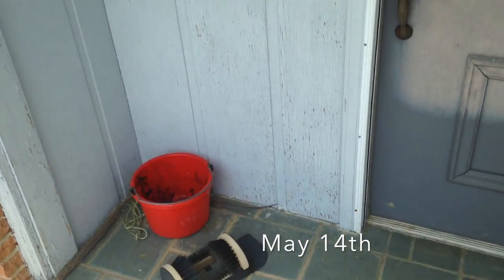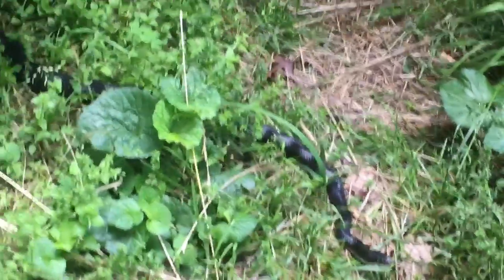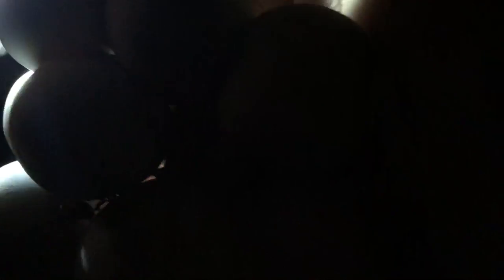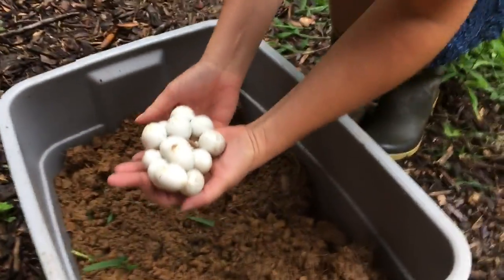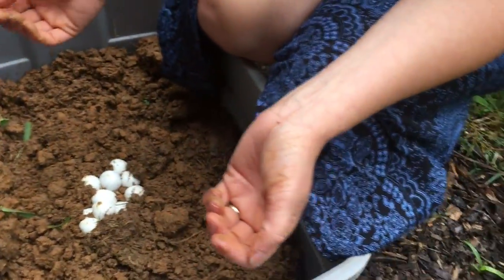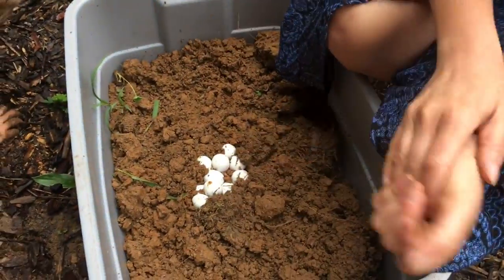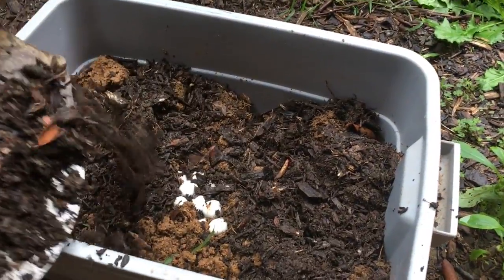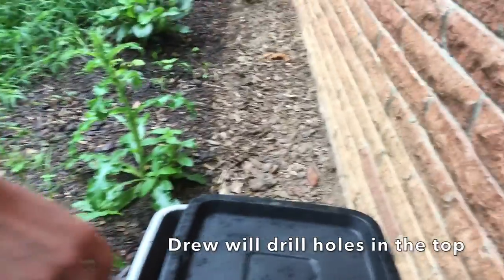Will these snake eggs hatch?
We found eggs.  Wild. Snake. Eggs.  And we want to hatch them!